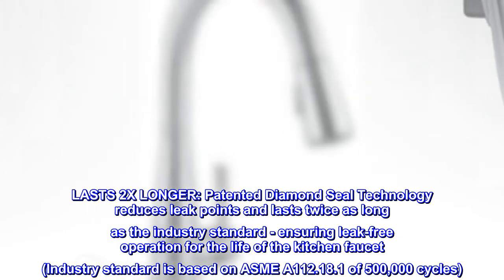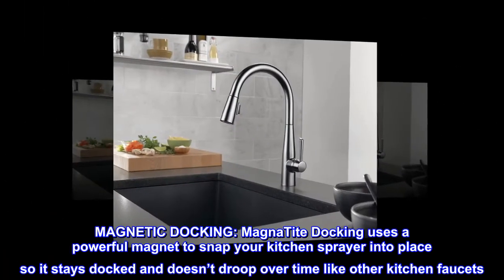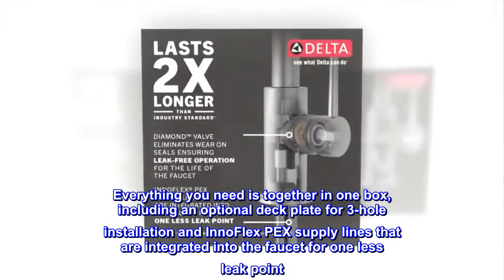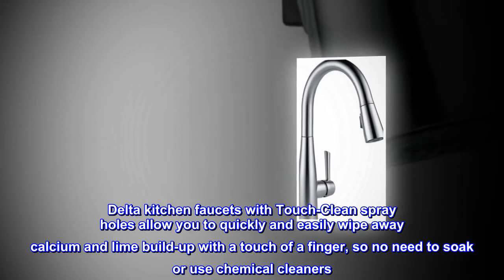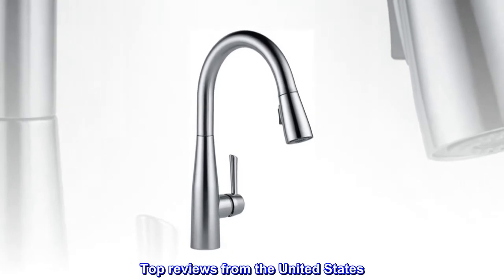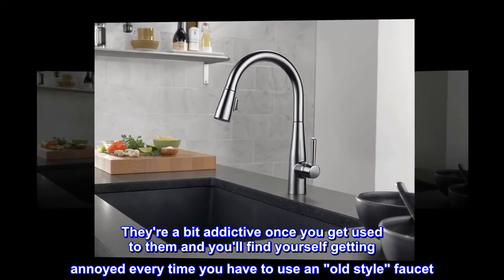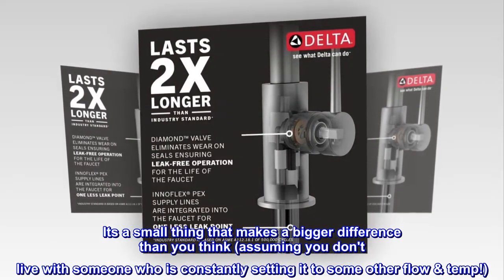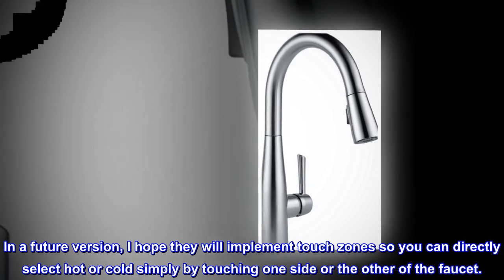Delta Faucet Essa Brushed Nickel Kitchen Faucet, Kitchen Faucets with Pull Down Sprayer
LASTS 2X LONGER: Patented Diamond Seal Technology reduces leak points and lasts twice as long as the industry standard - ensuring leak-free operation for the life of the kitchen faucet (Industry standard is based on ASME A112.18.1 of 500,000 cycles)
MAGNETIC DOCKING: MagnaTite Docking uses a powerful magnet to snap your kitchen sprayer into place so it stays docked and doesn’t droop over time like other kitchen faucets
EASY INSTALLATION: Designed to fit single-hole or 3-hole, 8-inch configurations. Everything you need is together in one box, including an optional deck plate for 3-hole installation and InnoFlex PEX supply lines that are integrated into the faucet for one less leak point
EASY TO CLEAN. Delta kitchen faucets with Touch-Clean spray holes allow you to quickly and easily wipe away calcium and lime build-up with a touch of a finger, so no need to soak or use chemical cleaners
Lifetime Warranty
LIFETIME LIMITED WARRANTY: You can install with confidence, knowing this kitchen faucet is backed by Delta Faucet's Lifetime Limited Warranty

Try touch and you won't go back!
I'm a big fan of these faucets. They're a bit addictive once you get used to them and you'll find yourself getting annoyed every time you have to use an "old style" faucet. Other than the easy on/off, the nice part is that you can set the water at the flow & temp you like and then every time you use the faucet, it just comes on there. Its a small thing that makes a bigger difference than you think (assuming you don't live with someone who is constantly setting it to some other flow & temp!). The battery power works fine although if you want a more painless install, get the power adapter. In a future version, I hope they will implement touch zones so you can directly select hot or cold simply by touching one side or the other of the faucet.